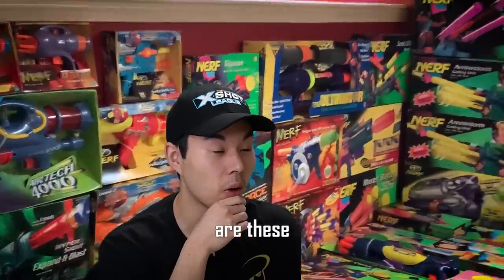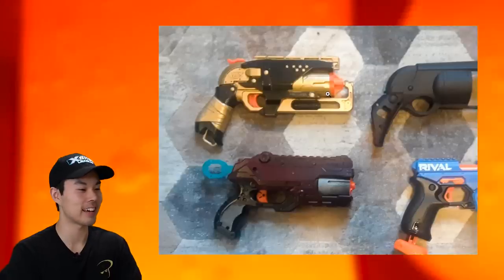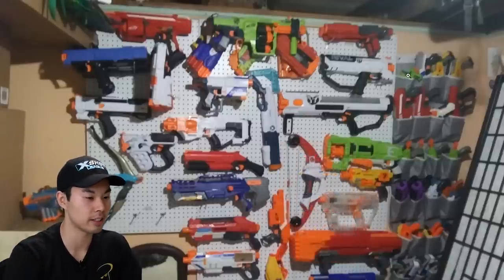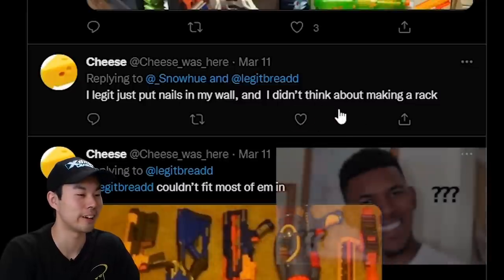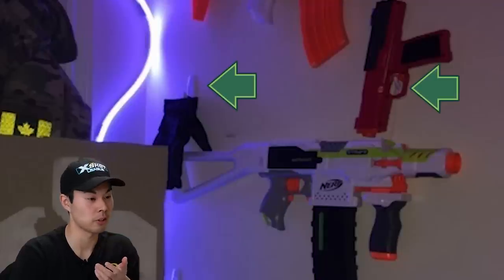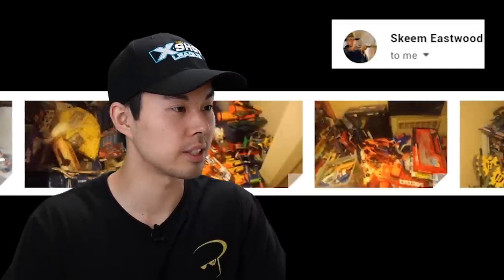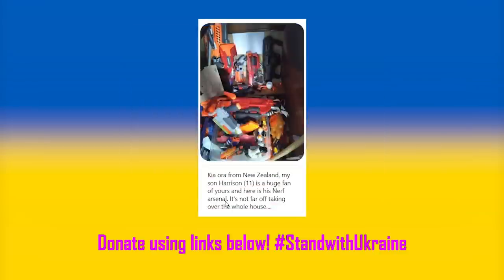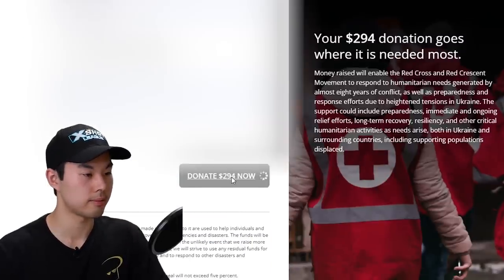The Holy Grail of Nerf Blaster Collections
This is quite possibly the most rare vintage Nerf blaster collection in the world! Why? Not because of quantity, but because this Nerf collector did something everyone didn’t.

00:00 Every Submission = donate to Ukraine
00:24 Epic Nerf Collections
08:36 Rarest Vintage Nerf Collection?
10:13 How much money did we raise?